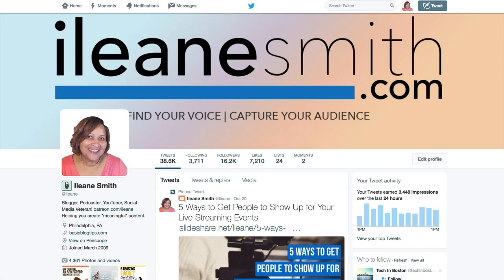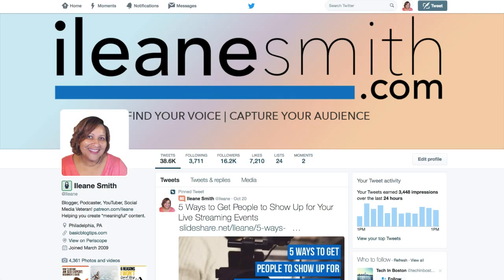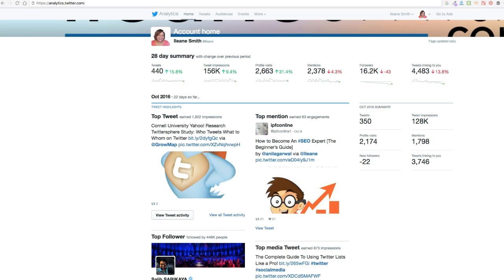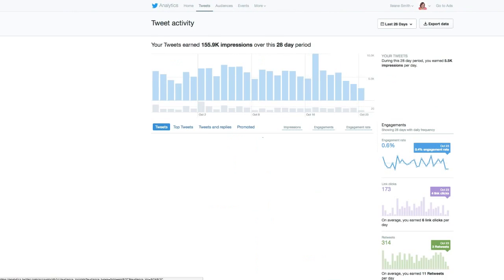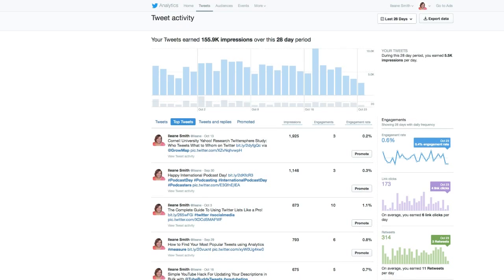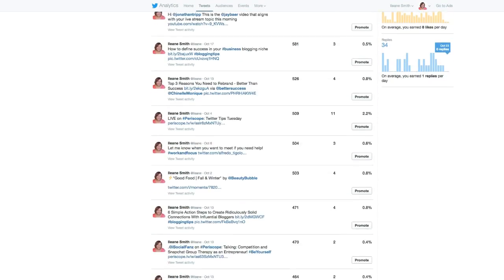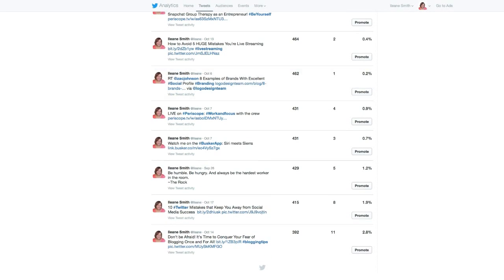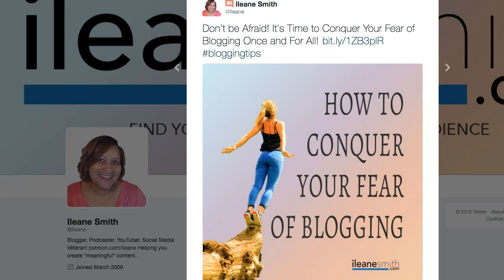Twitter Hashtag Tutorial: How to Find the Right Hashtags to Use on Twitter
You can easily find the right hashtags to use on Twitter. It's super easy to do. Head over to your Twitter analytics and click on Tweets. Next go to Top Tweets and set the date range.

It's pretty simple, scroll down to find your most engaged Tweets and reuse those hashtags. I call Twitter Analytics the Hashtag Helper.

✴️ ILEANESBUDDY

Tools list:
EcammLive - Live streaming software for Macs